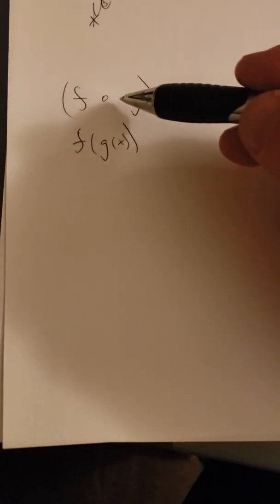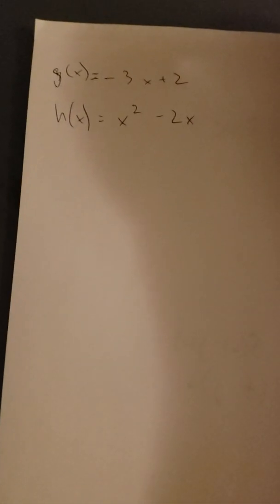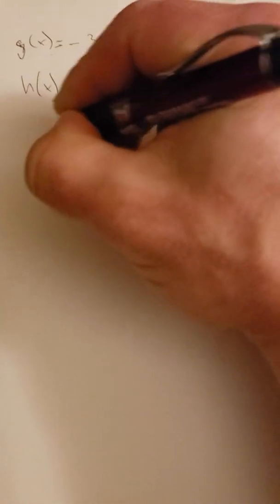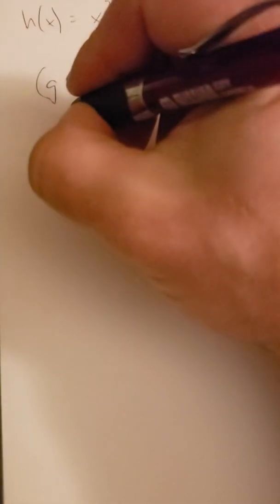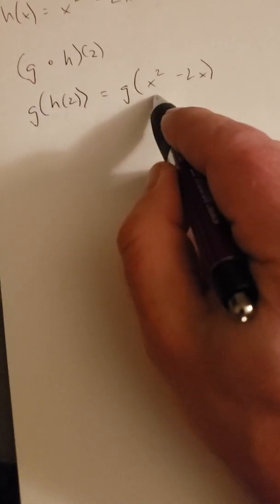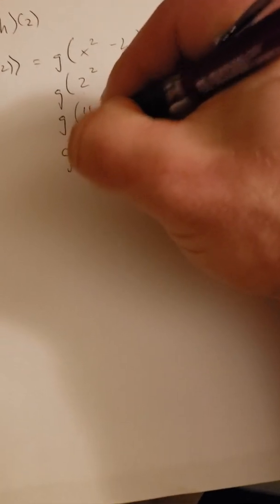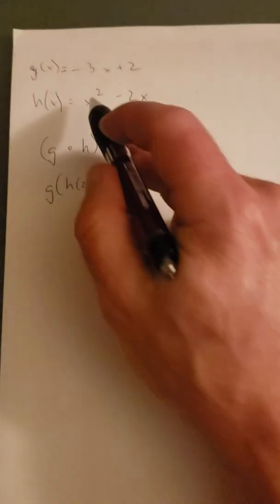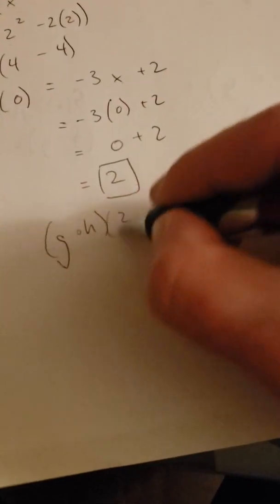Composite functions intro